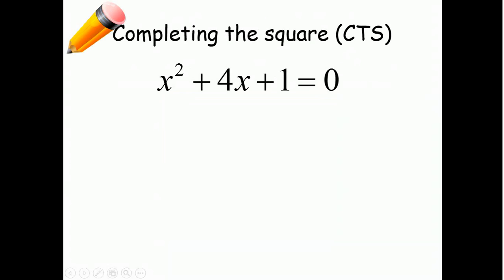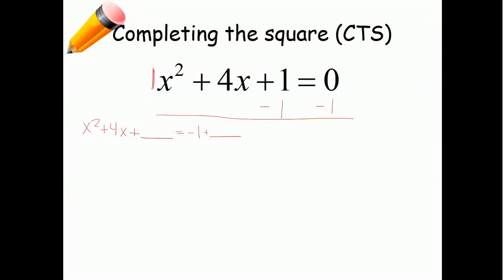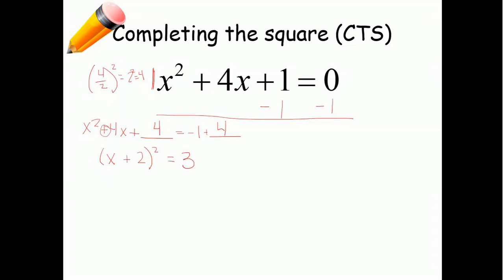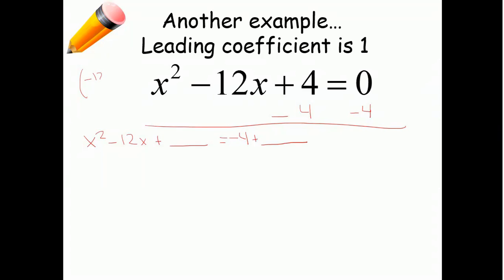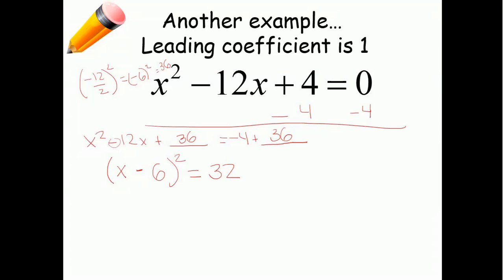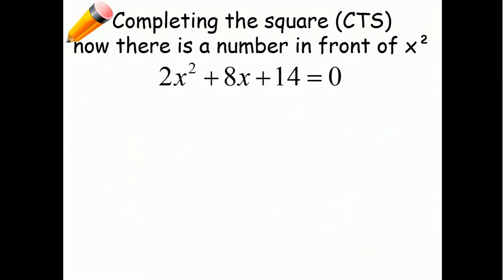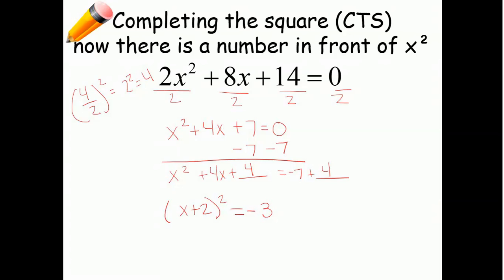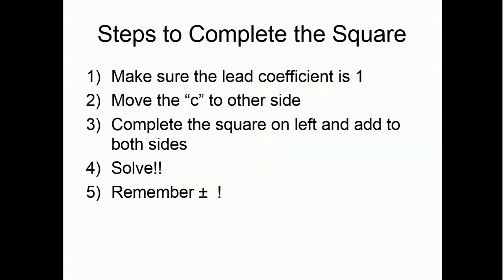Unit 5: Solve by Completing the Square - Part 2